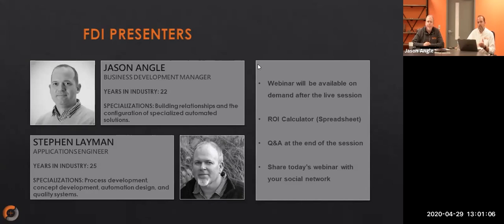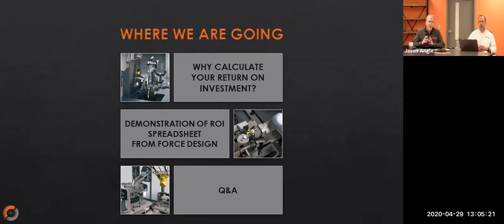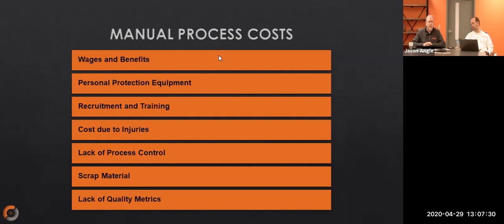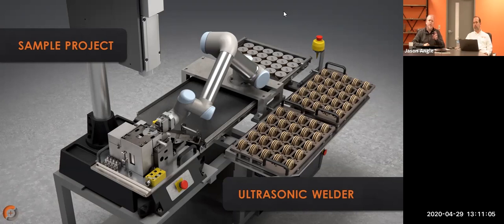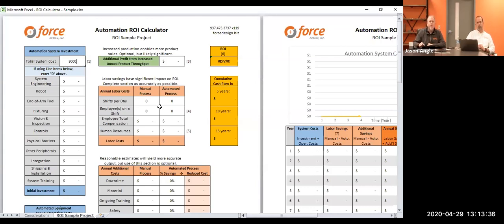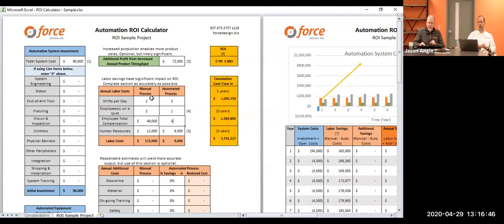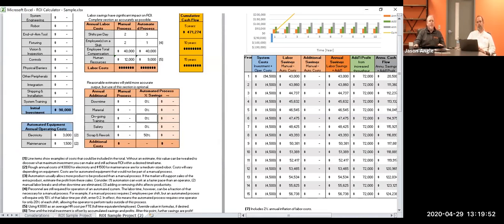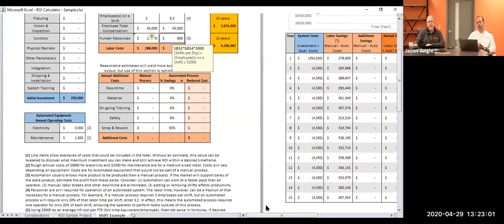Are Robotics and Automation Worth Your Investment? (Recorded Webinar)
As a company owner, manager, or engineer, you’ve probably looked to find ways to reduce costs, increase throughput, deliver a safer work environment, or maximize production efficiency. Automation is often the way to go. This recorded webinar will help you navigate the process and the considerations along the automation journey.

This information is vital for anyone who:
- Is in a leadership or decision-making role and wonders if the capital expense of automation is practical or wise
- Needs to make a case to management about a proposed automation project
- Found that past attempts to calculate ROI were too general or oversimplified
- Is overwhelmed by the number of variables and unknown values for a realistic ROI

To learn more about industrial automation and robotics, visit our